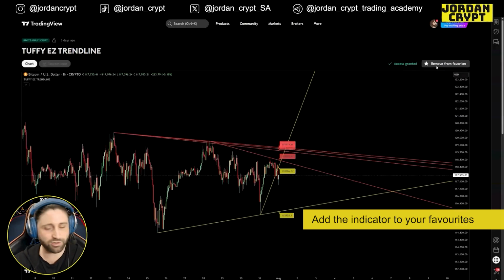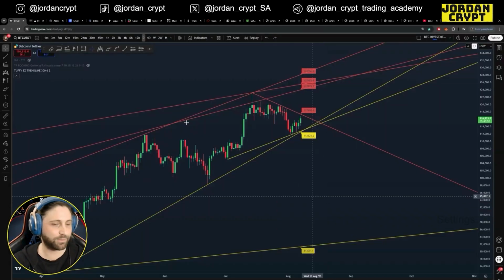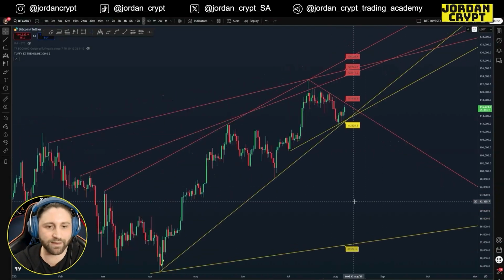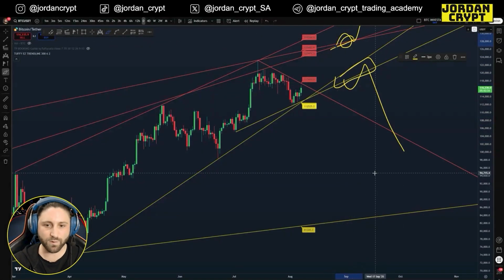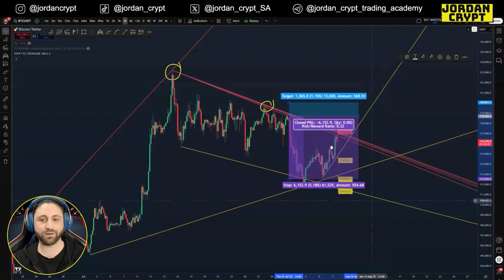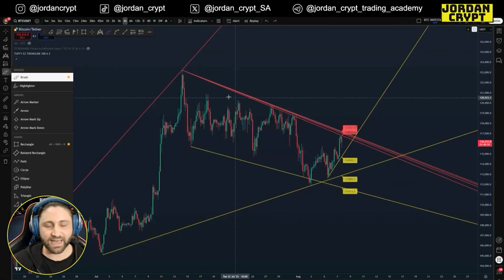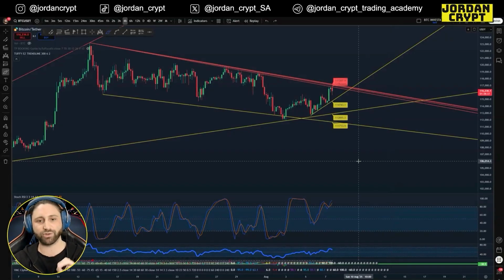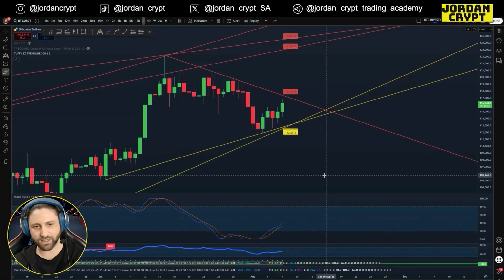EZ TRENDLINES INDICATOR [Trade Smarter]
🔥In this video we break down the EZ TRENDLINES indicator from the legendary signal generator, Tuffy Calls.

💁This indicator is great for beginners to learn how trendlines work and for intermediate and pro traders to help you save time, remove subjectivity and boost your profits.

CHAPTERS:
00:00 Intro
01:02 Steps to Activate
01:27 Uses and Value
02:30 Settings
02:45 Trading Strategies
05:10 Strategy Summary
06:11 Pro Tips
07:03 Use Case Summary
07:18 Pros and Cons
07:56 Final Thoughts